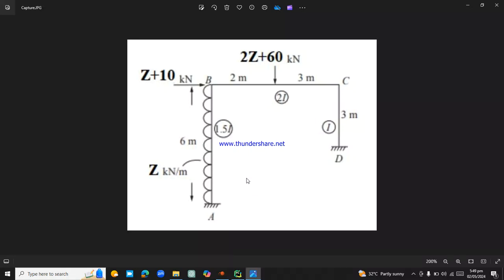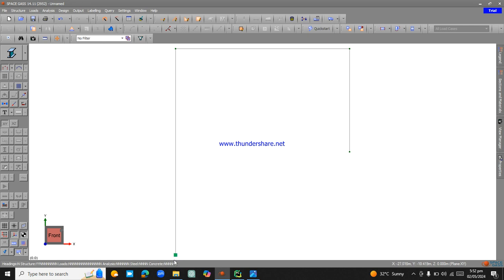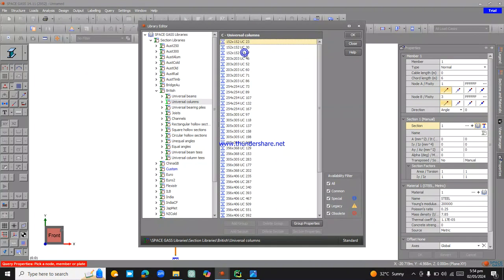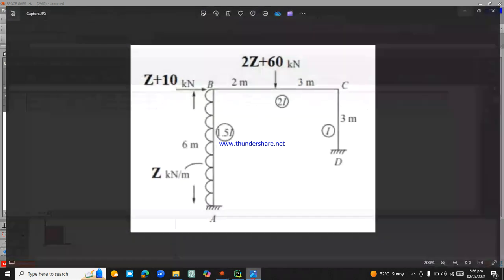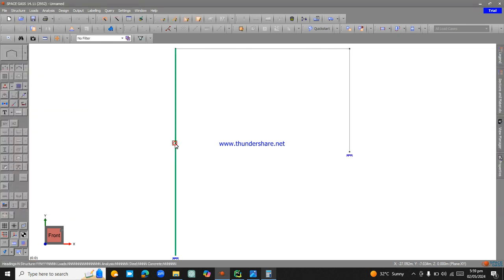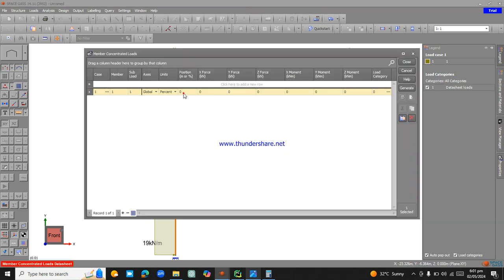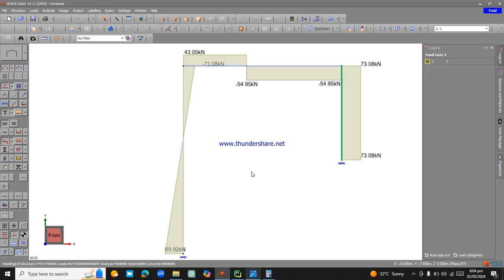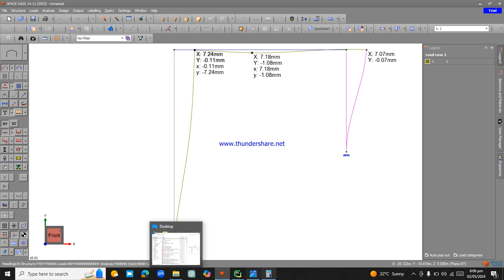All About How to Model Frame on SpaceGass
Learn how to model a frame in SpaceGass with our step-by-step tutorial. Perfect for students and professionals looking to enhance their structural analysis skills. Watch now and elevate your modeling capabilities!